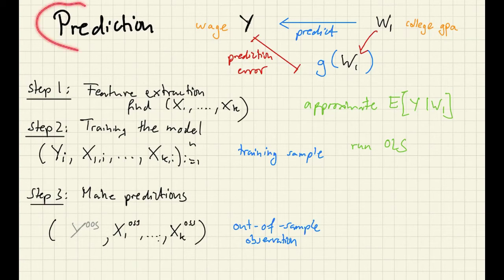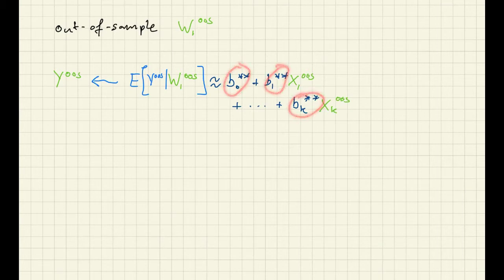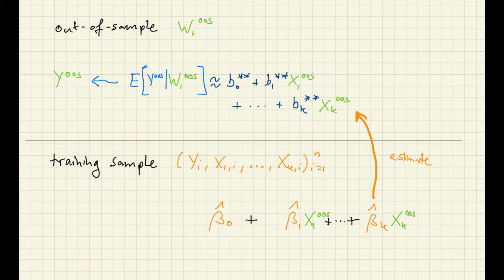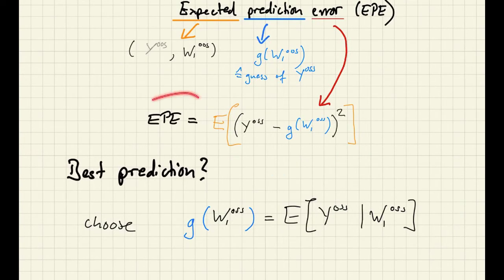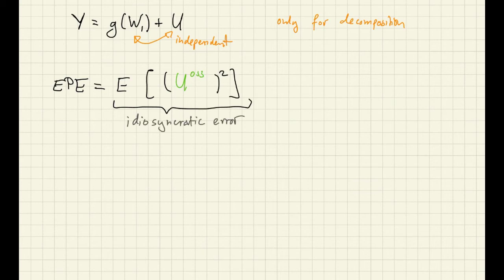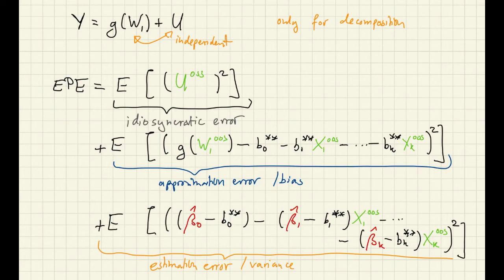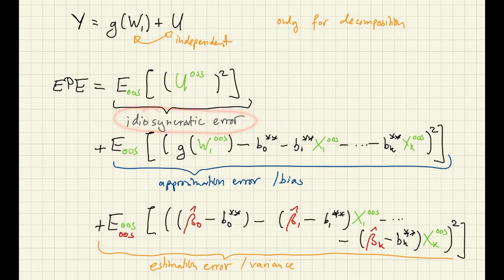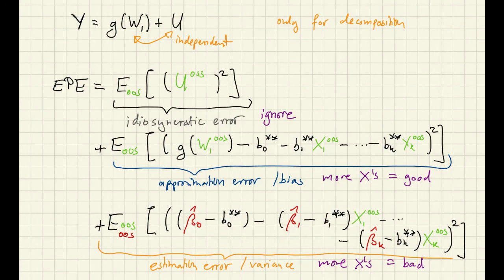Prediction lecture 3: Prediction error and bias-variance trade-off